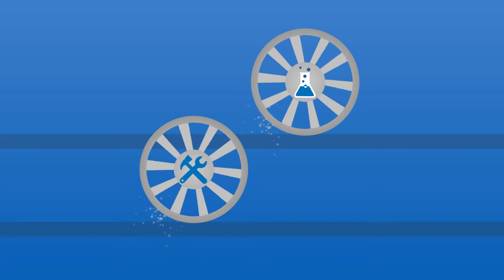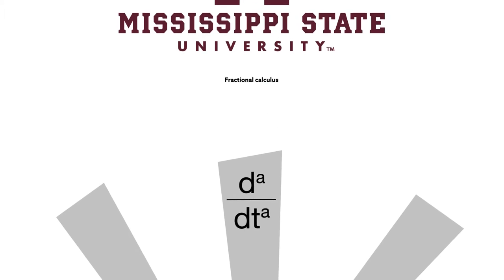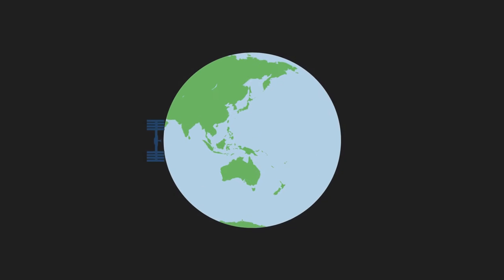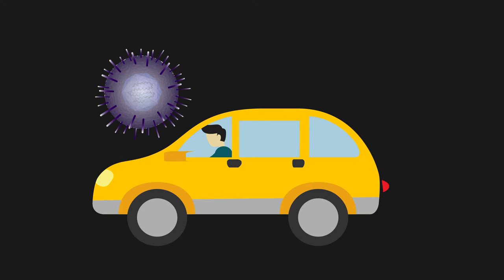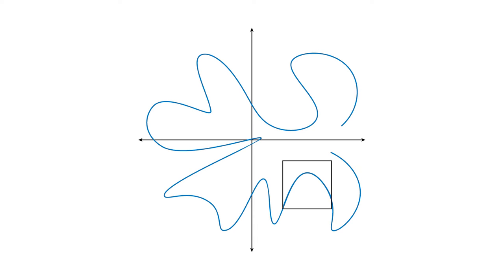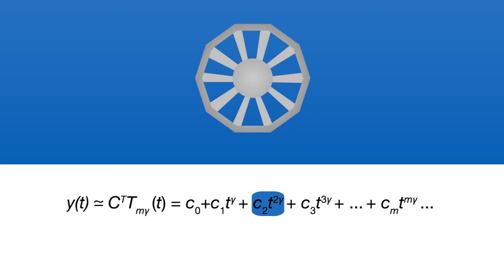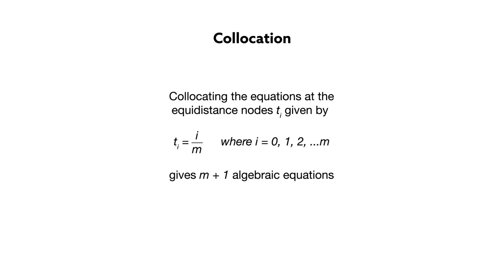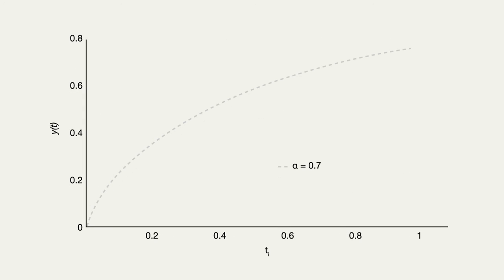Adapting Taylor series to fractional differential equations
Krishnasamy et al. "Numerical Solutions of Fractional Differential Equations by Using Fractional Taylor Basis." IEEE/CAA Journal of Automatica Sinica (2017). doi: 10.1109/JAS.2017.7510337